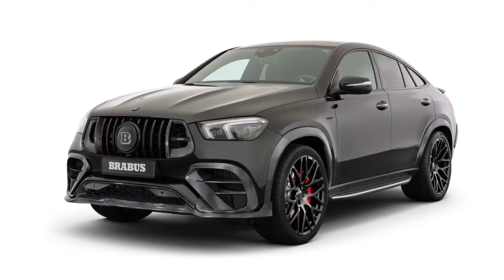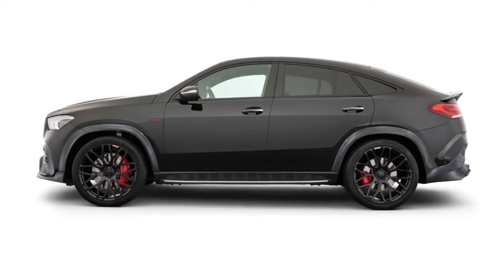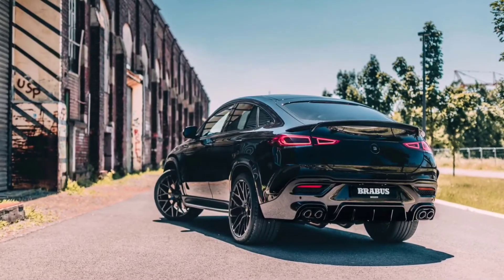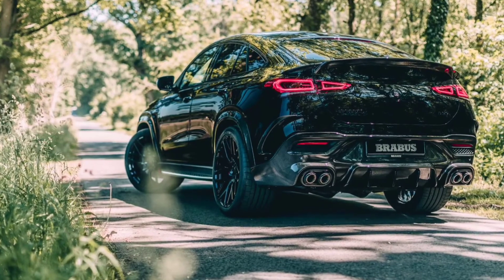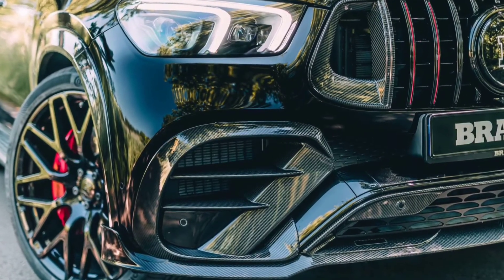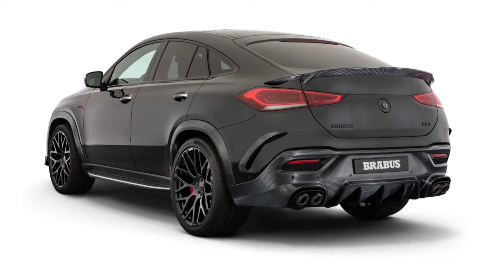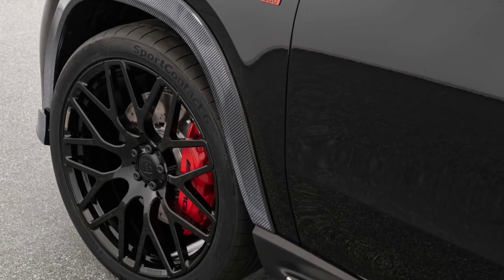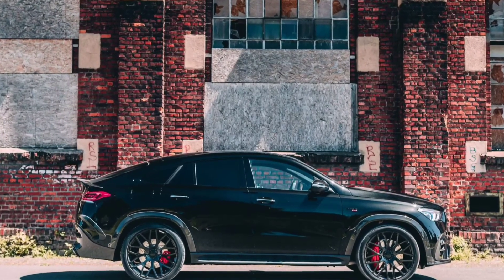Brabus Reveals 800-HP Mercedes-AMG GLE Coupe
Brabus has made a name for itself making fast Mercedes models even more extreme. A few months ago, the German aftermarket tuner transformed the new Mercedes-AMG GLE 63 S into a wild 800-hp super SUV, and now the coupe version has been given the Brabus treatment for those who don't need the extra storage space and prefer the more stylish coupe SUV bodystyle.

In stock form, the GLE Coupe's 4.0-liter twin-turbo V8 generates a colossal 603 horsepower and 627 lb-ft of torque, making it one of the fastest SUVs in its class. If that's still not enough grunt for you, Brabus has fitted new turbos with a larger compression unit and reinforced axial bearings, remapped the ECU, and installed a stainless high-performance exhaust system.